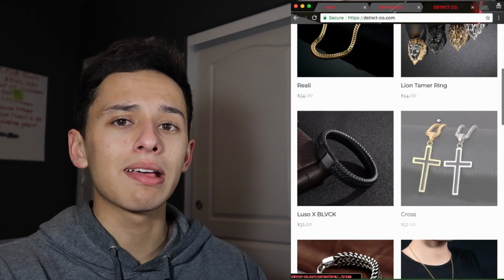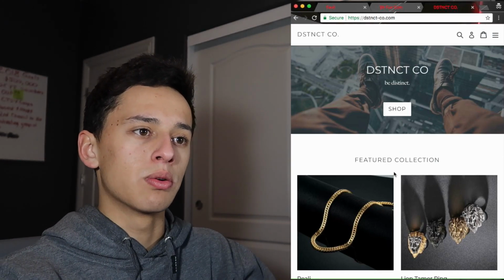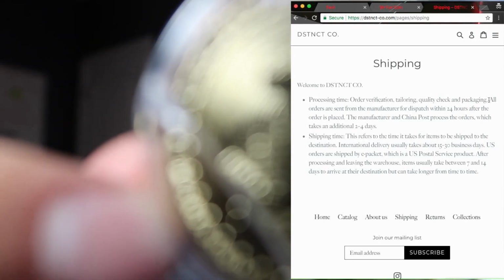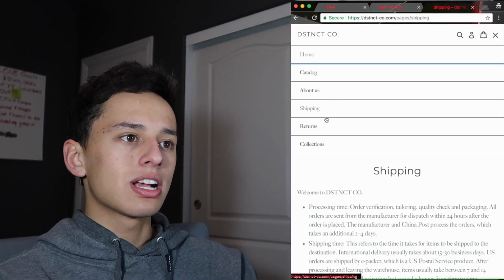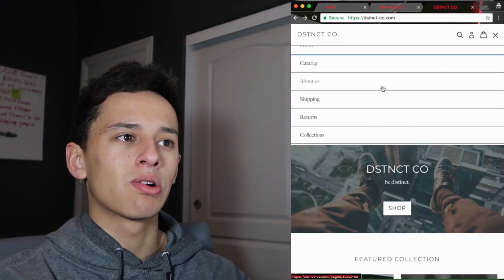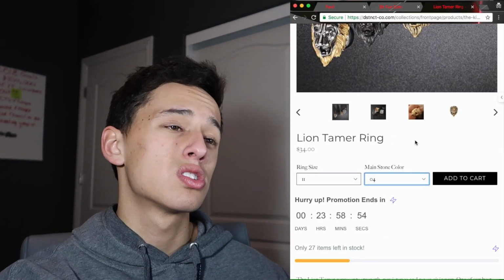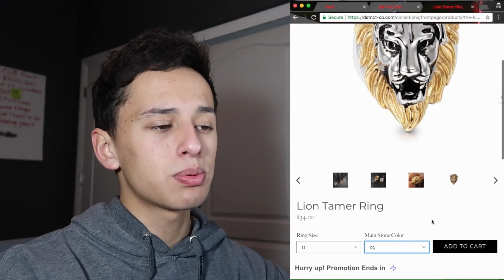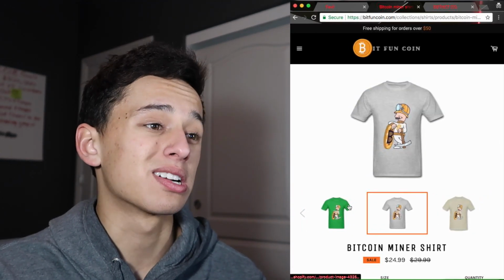REVIEWING YOUR SHOPIFY STORES (TIPS TO IMPROVE YOUR SITE)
REVIEWING YOUR SHOPIFY STORES (TIPS TO IMRPROVE YOUR SITE)